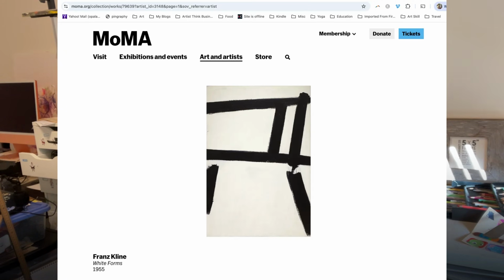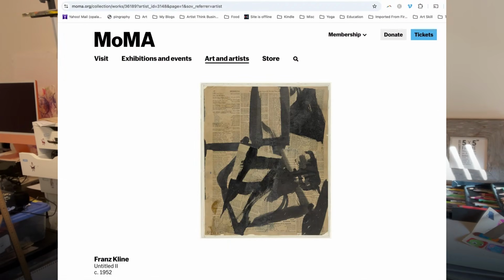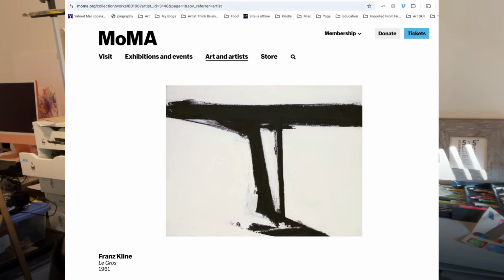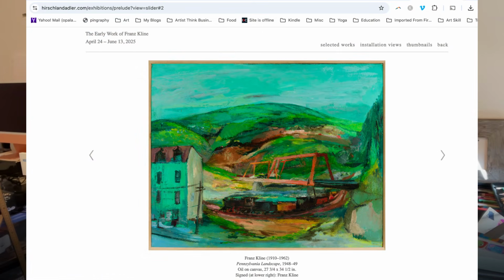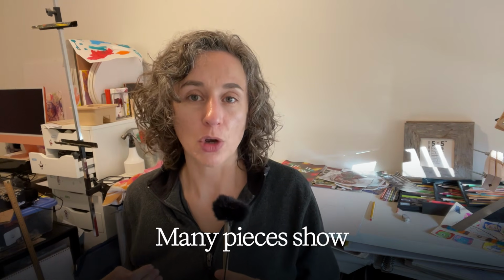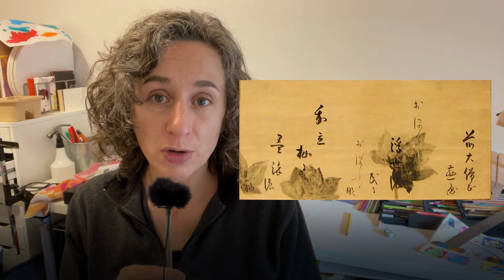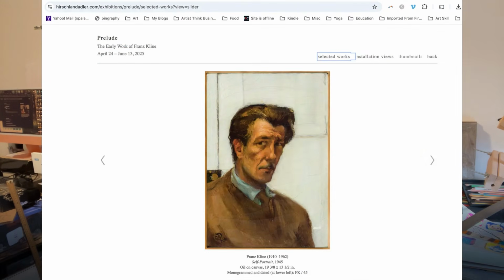The Art of Franz Kline: What His Style Can Teach Your Painting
What makes an artist’s style instantly recognizable? In today’s Style Study Session, we dive into the bold, high-contrast world of Franz Kline, one of the defining voices of Abstract Expressionism.

Kline’s sweeping black brushstrokes may look spontaneous, but behind the surface lies structure, intention, memory, and a personal visual language shaped by the industrial landscapes of his childhood.
Using the Six Qualities of Style: elements and principles, medium and materials, genre, theme, influence, and personal experience, we unpack what makes his work so distinct and how you can use these ideas to develop your own artistic voice.
You’ll learn:
 • Why Kline’s black-and-white paintings feel so powerful
 • How he used tools, scale, and gesture to create impact
 • What industrial landscapes had to do with his abstractions
 • How to study an artist’s style and apply it to your own work
 • Ways to incorporate Kline-inspired studies into your practice
Whether you’re an abstract painter, a representational artist curious about gesture, or someone exploring your own style, Kline offers a masterclass in how simplicity, conviction, and repetition build a unique voice.
👉 Watch the full session to learn how to study Kline’s art (and use the six qualities of style to strengthen your own).

Remember: proudly call yourself an artist.
Together we are Artist Strong!